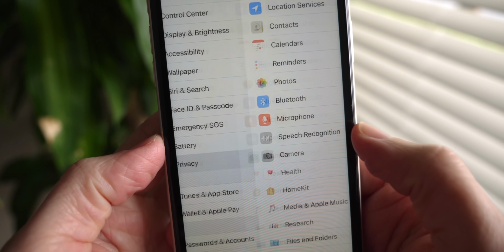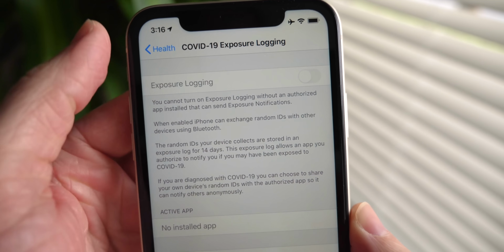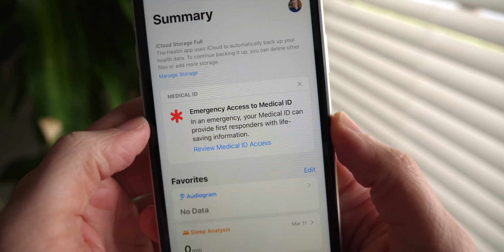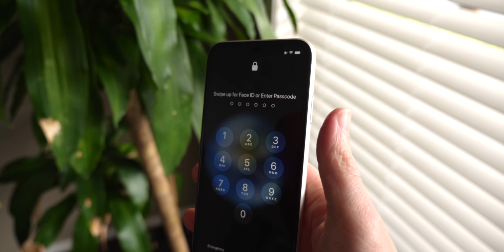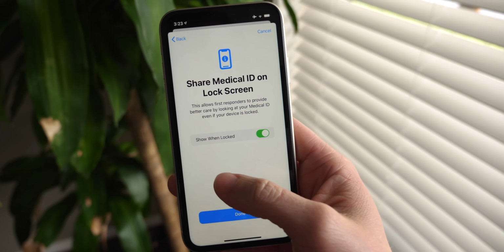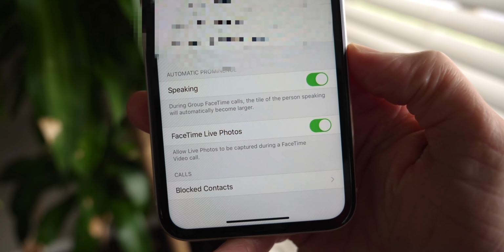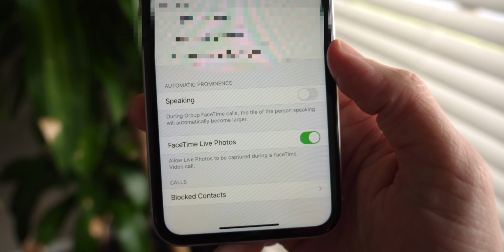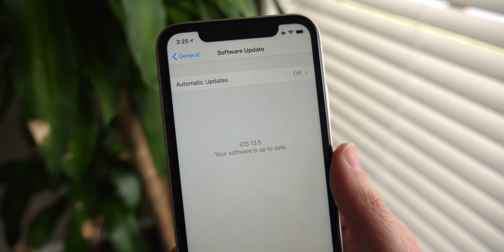iOS 13.5 New Health Features! (Beta 4)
iOS 13.5 beta 4 improves the layout for COVID-19 exposure notifications and adds a new feature that automatically sends your medical ID to first responders when calling for help. Plus, Group FaceTime doesn't have to be annoying anymore...